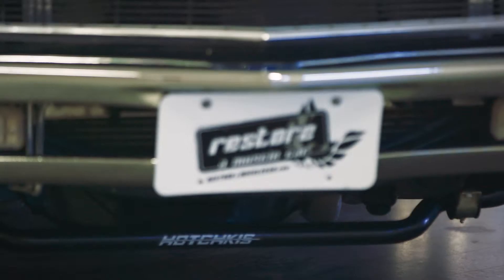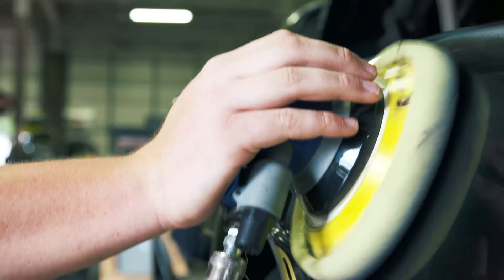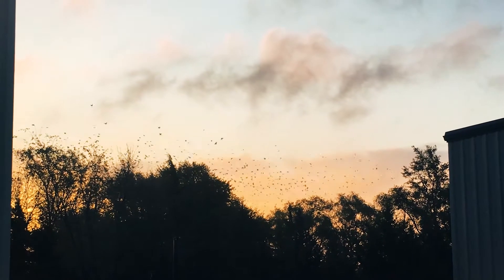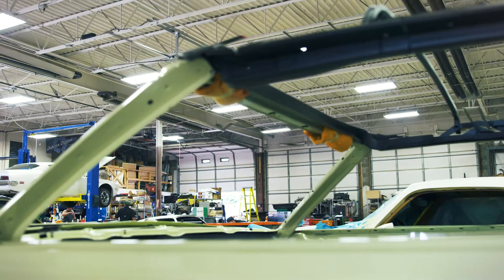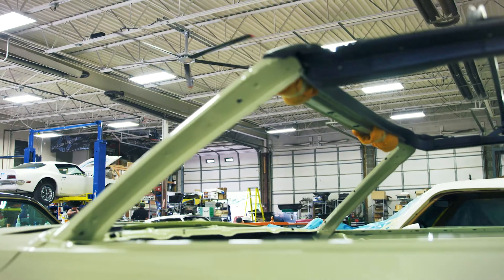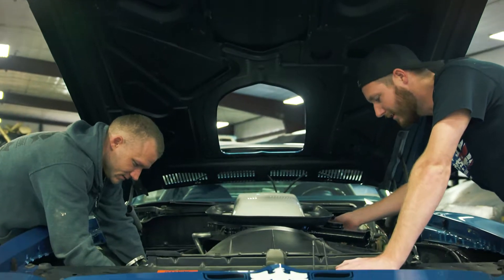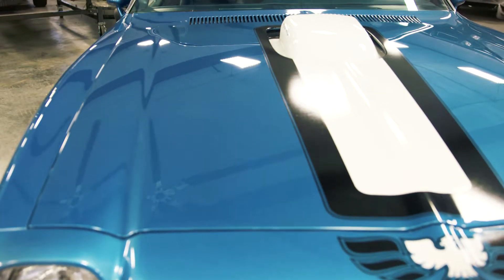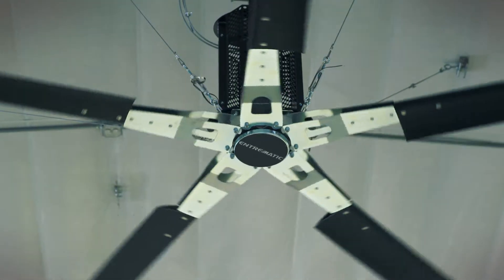[CASE STUDY] Restore a Muscle Car - Entrematic Fans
Dave Hall of Restore a Muscle Car in Lincoln, Nebraska discusses why he chose to install HVLS fans in his classic car restoration operation and why he chose Entrematic Fans.